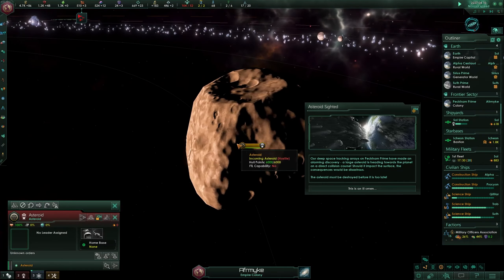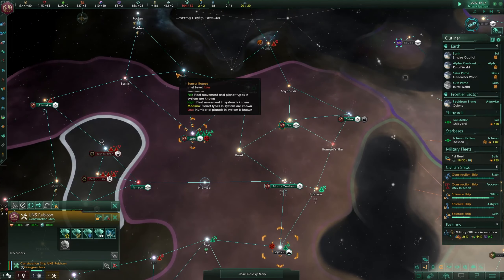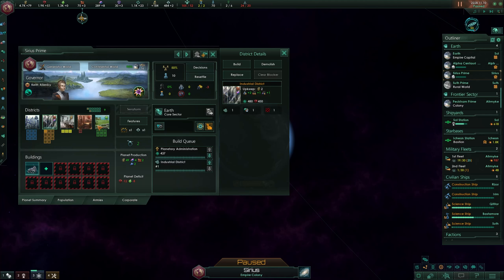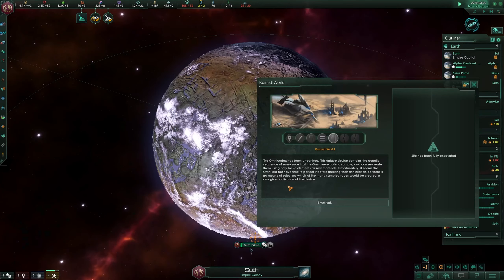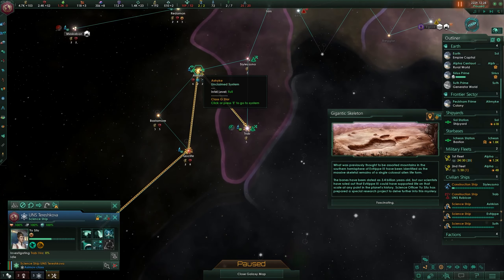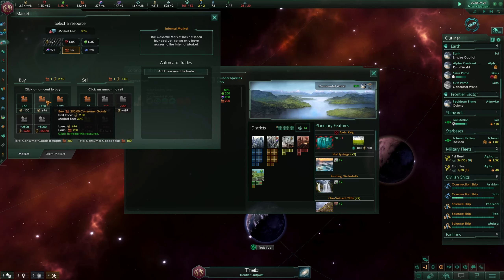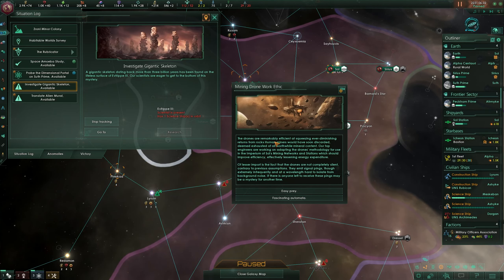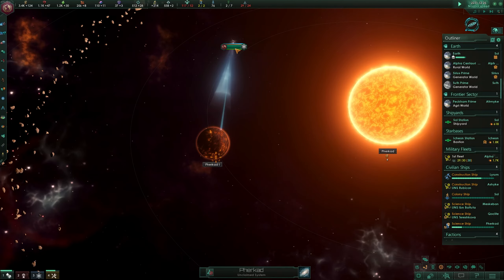ASTEROID ANNIHILATION - Stellaris NEMESIS - Part 06 | Fresh Start HARD SETTINGS || New DLC Grand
Stellaris Nemesis Expansion DLC Fresh Start on HARD settings as the Empire of Sol - a military and tech focused human species on a completely randomized galaxy.

Nemesis is an expansion to Stellaris in which the player will be able to determine the fate of a destabilizing galaxy. Adding espionage tools, a path to power as the Galactic Custodian to combat endgame crises - or the Menace option to BECOME the endgame crisis - Nemesis gives you the most powerful tools ever available in Stellaris.

Ultimately you will have to make the choice between chaos or control, to take charge of a galaxy spiraling into crisis. Will you find a way to take power through diplomacy or subterfuge, or will you watch the stars go out one by one?